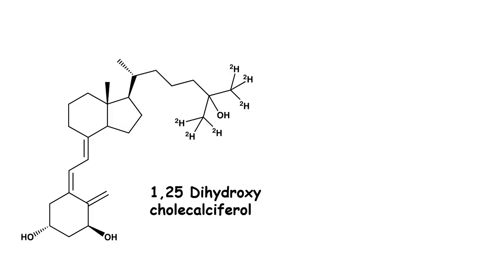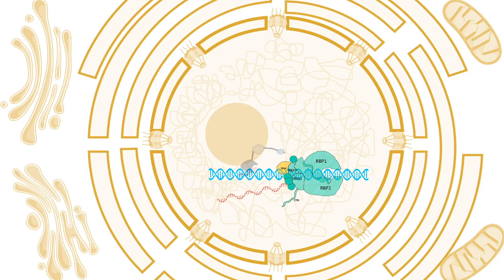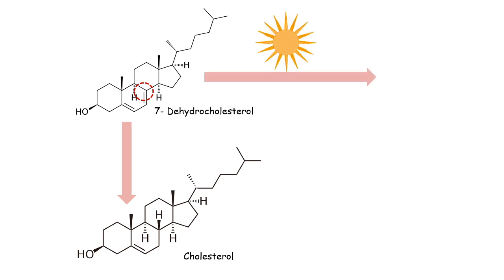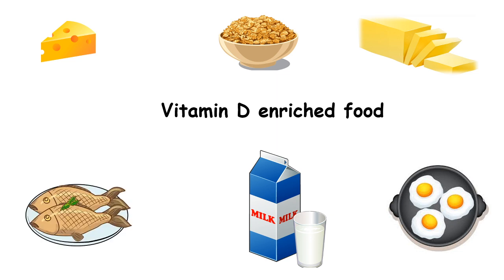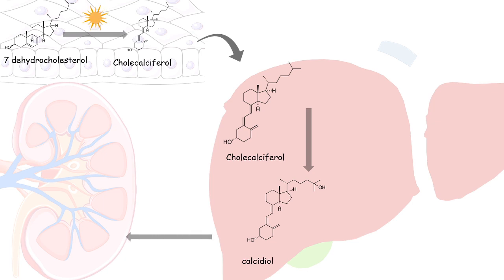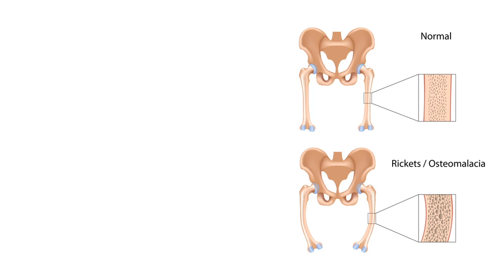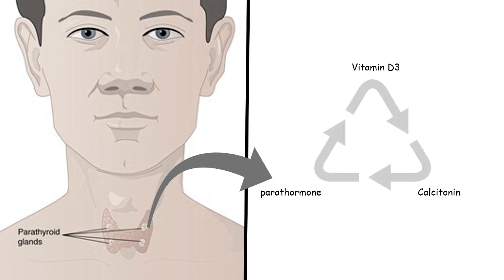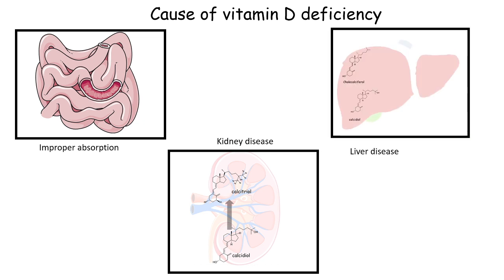Vitamin D and its deficiency associated disease (Ricket & Osteomalacia)